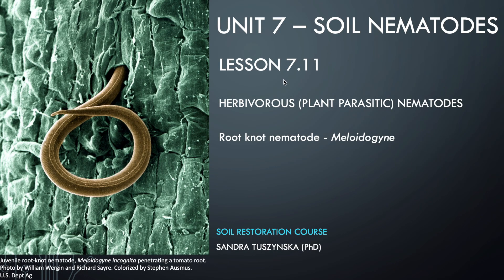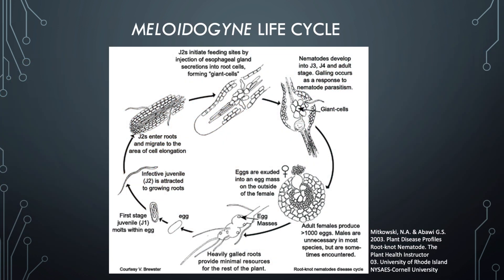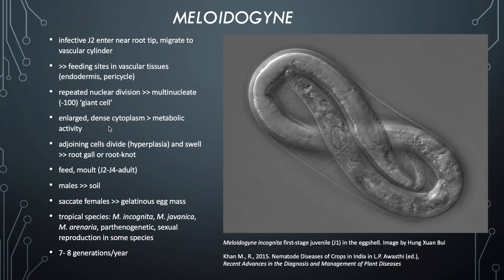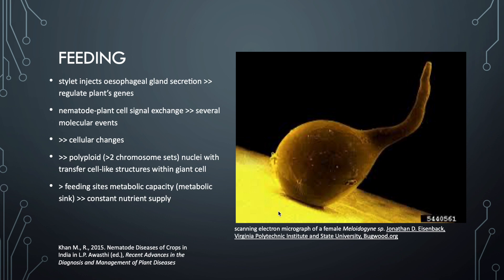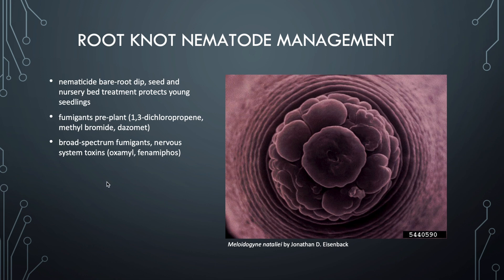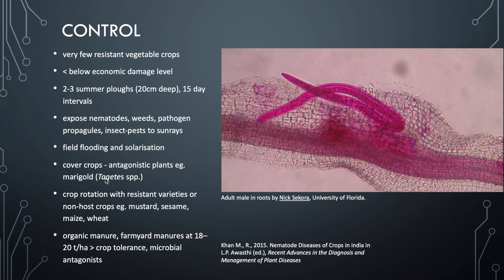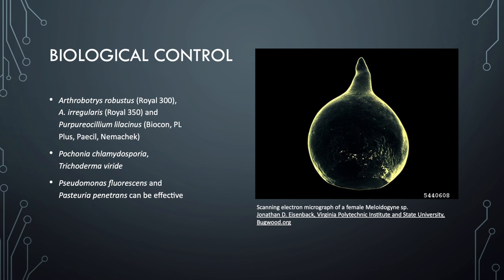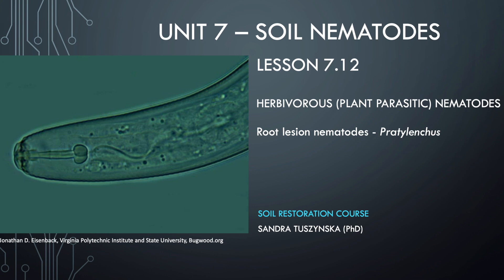Lesson 7.11 - Root knot nematode - Meloidogyne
This lesson describes the Root knot nematode in the genus Meloidogyne and the importance of soil biodiversity in reducing its proliferation.